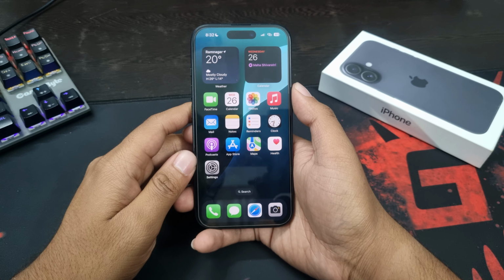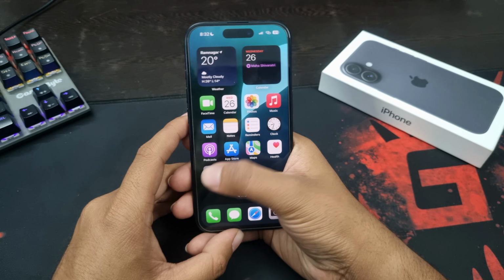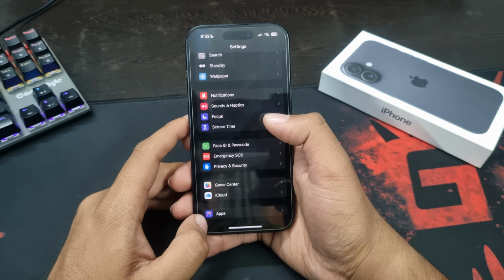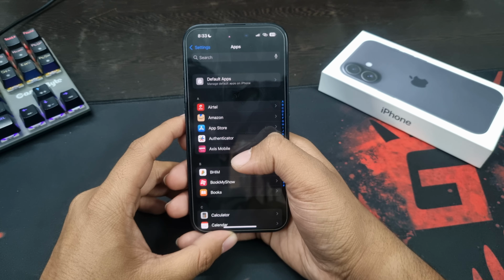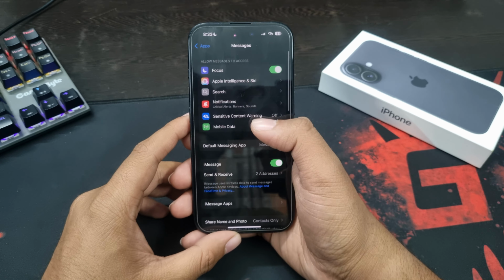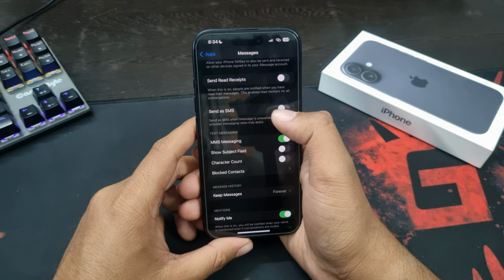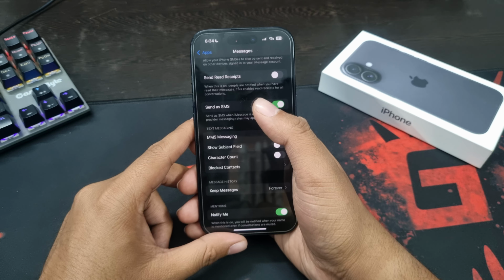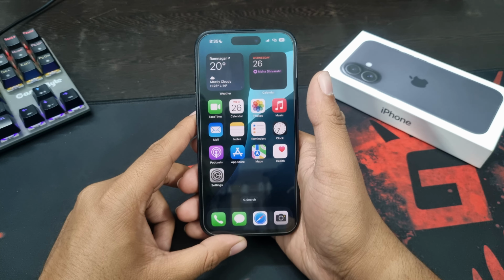How To Fix iPhone Can’t Send Messages To Android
Video Title: How To Fix iPhone Can’t Send Messages To Android